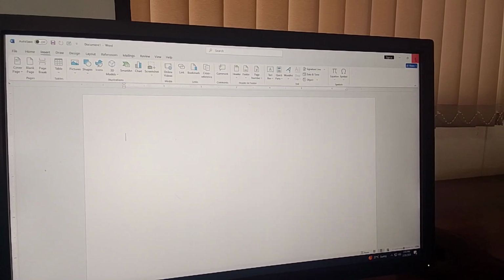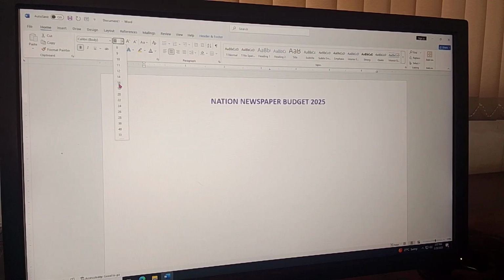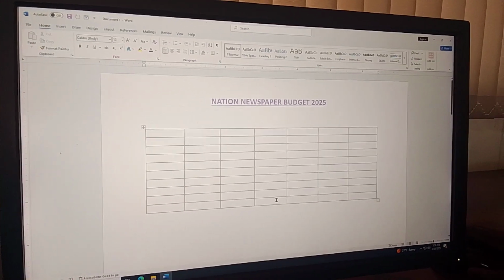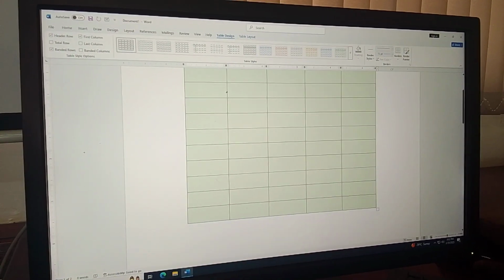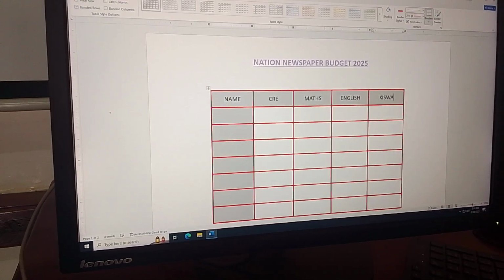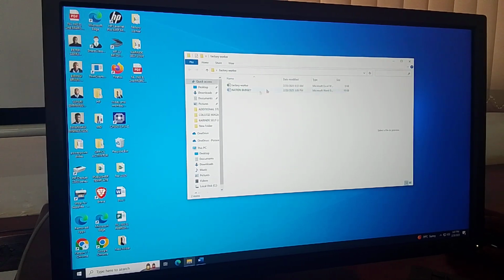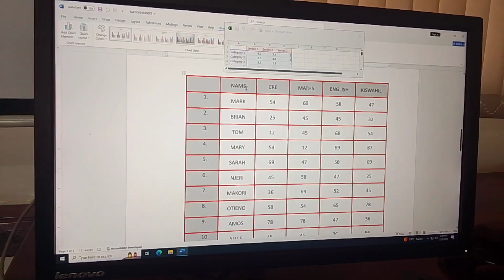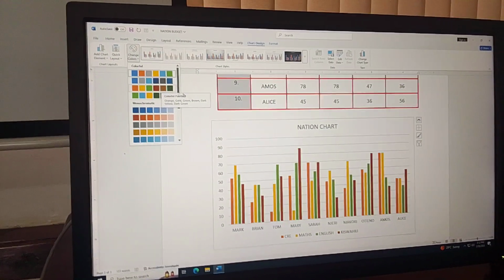WORKING WITH PAGE HEADER, INSERTING THE PAGE NUMBER AND FORMATING A TABLE IN MICROSOFT WORD